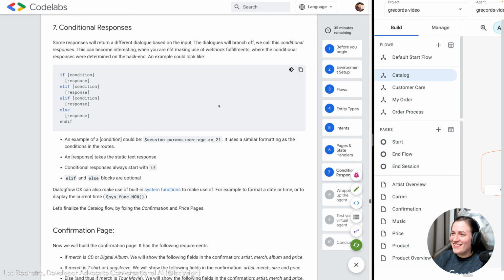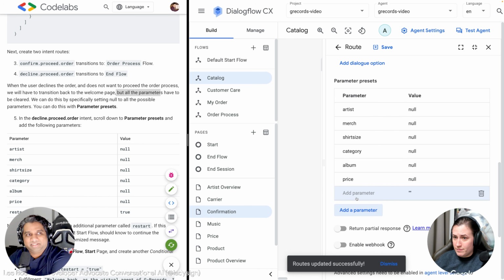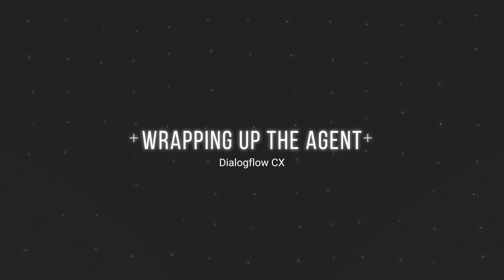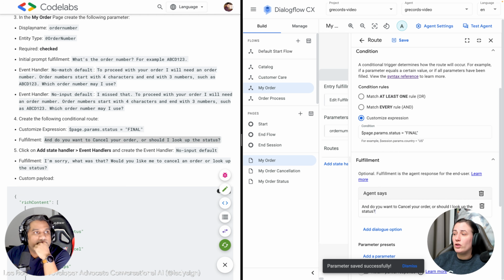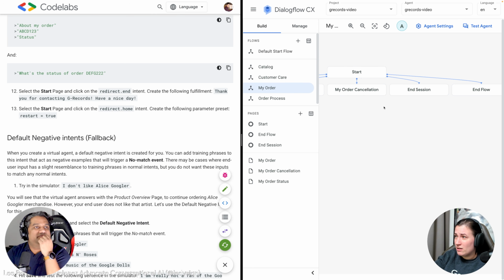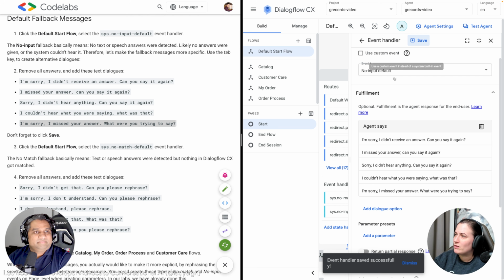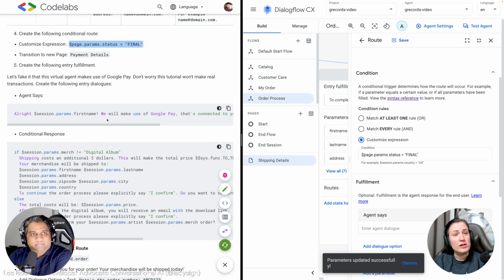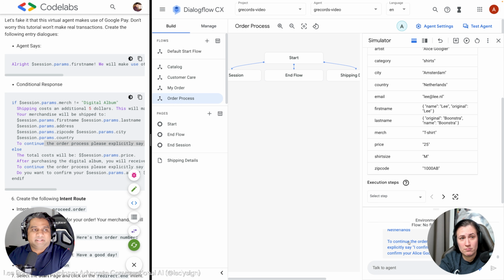Dialogflow CX - Conditional Responses - Build a retail virtual agent from scratch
In this tutorial, you will learn how to build a chatbot and voicebot from scratch using Dialogflow CX, a Conversational AI Platform (CAIP) for building conversational UIs. This tutorial covers some of the new concepts in Dialogflow CX like Conditional Responses, Fallback Messages, Best practices, default negative intents, and more. Dialogflow CX can implement virtual agents, like chatbots, voice bots, phone gateways, and can support multiple channels in over 50 different languages.

In this Dialogflow CX tutorial series, you will learn how to build a retail virtual agent from scratch with Dialogflow CX as part of the Ultimate Chatbot Tutorials. This video series also acts as video documentation of all the features of Dialogflow CX.

This codelab video will guide you how to build a website chatbot for retail. The fictional business we are building the chatbot for is called: G-Records. We will be building an e-commerce chatbot that can be integrated with your website or multiple platforms.

At the end of this video, you can use the chatbot, to order shirts or music or you can ask about your order status. Dialogflow CX is part of Google Cloud Contact Center AI Platform. (CCAI Platform)

You will learn the benefits of Dialogflow CX compared to Dialogflow ES by doing! It includes the following concepts:

How to create a Dialogflow CX virtual agent within Google Cloud
Learn how to build a chatbot from scratch
Learn how to design conversational flows
Learn how to create flows
Learn how to create entities
Learn how to create intents
Learn how to create pages and transition pages with state handlers
Learn how to transition pages with intent routes
Learn how to transition pages with parameters & condition routes
Learn how to return conditional responses with system functions
Learn how to create fallback messages
Learn how to use the simulator
Learn how to create test cases & test coverage

Also, follow the Ultimate Chatbot Tutorial Series.